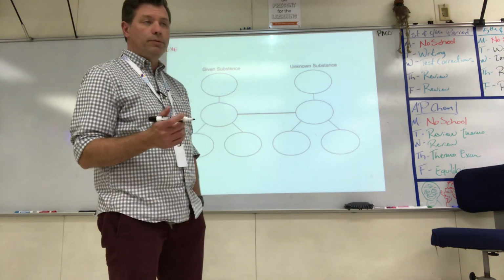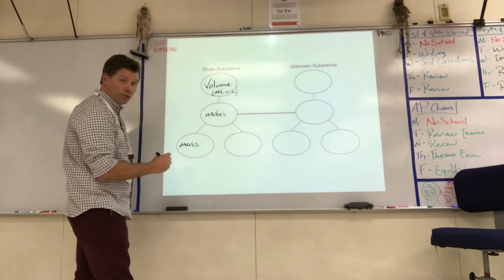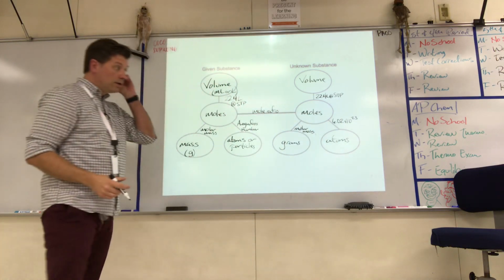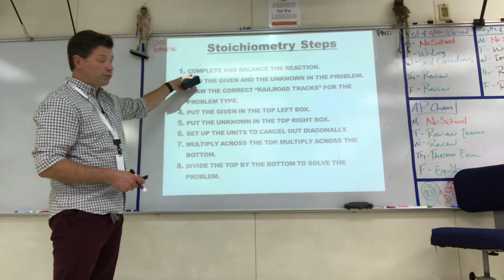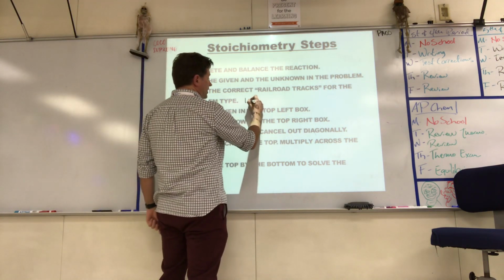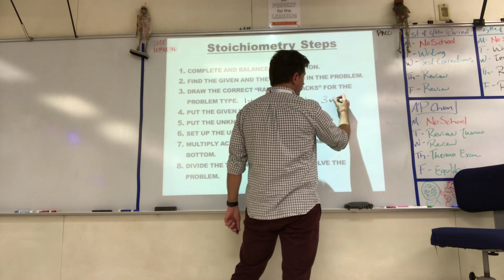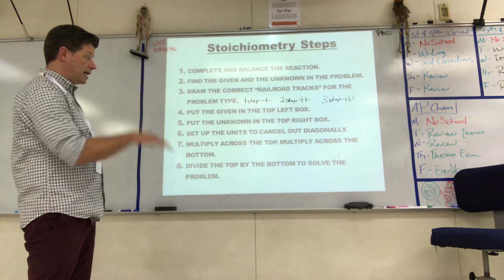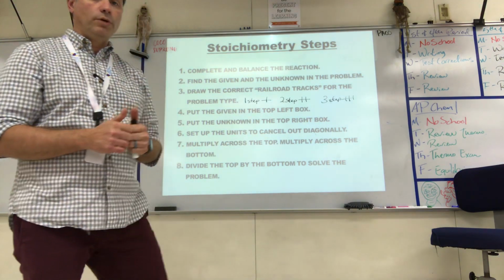Friday February 21 Interim Review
Helpful Hints